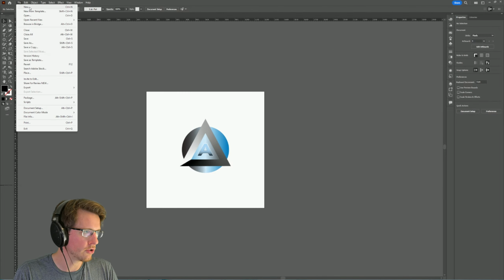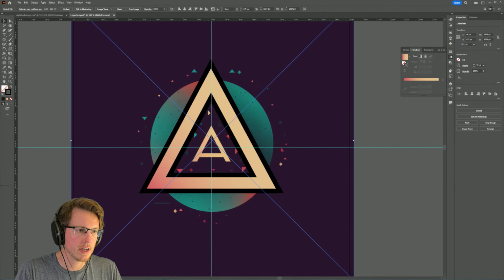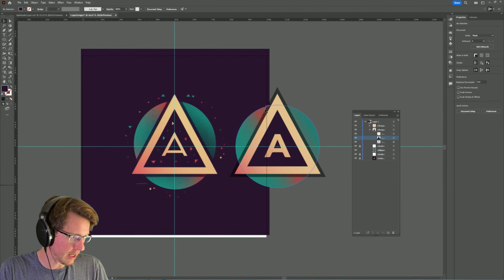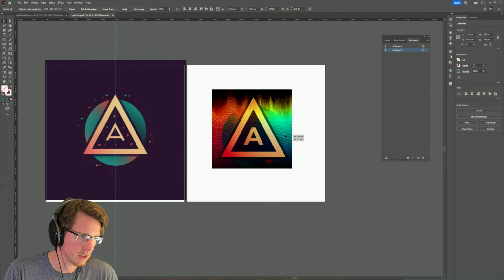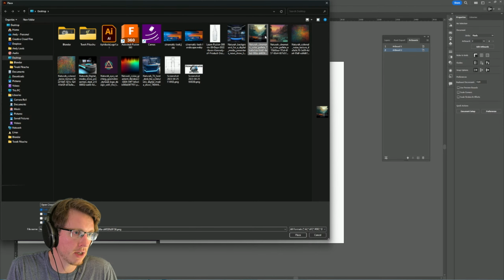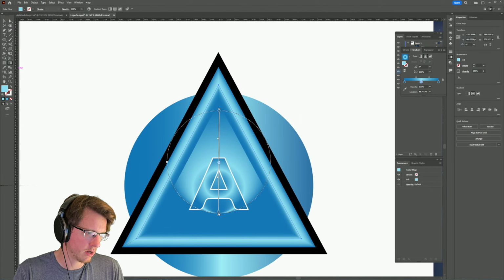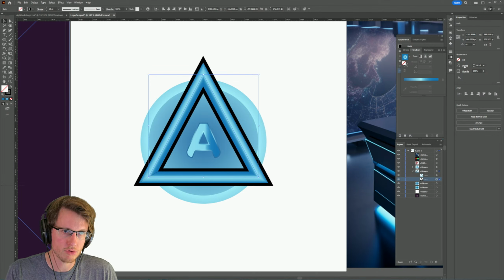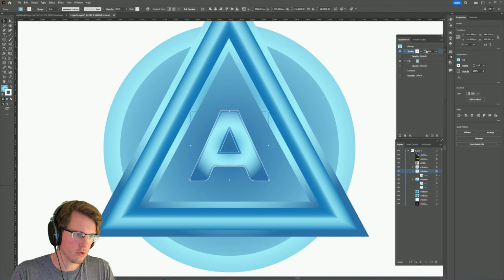Logo design in 2023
In this stream we'll generate a logo, edit it in Adobe Illustrator and stylize